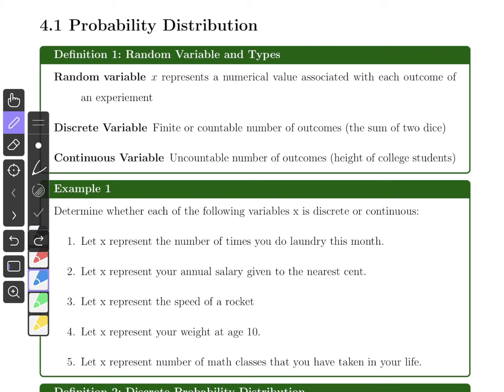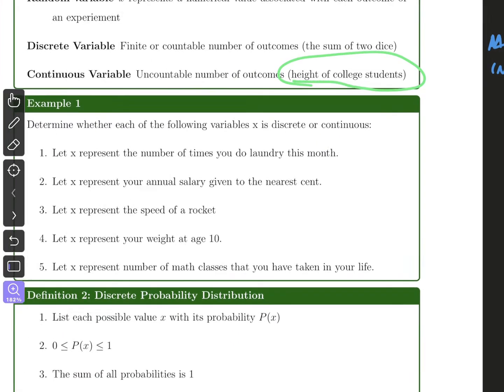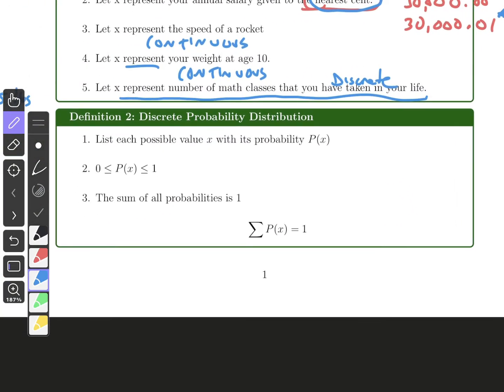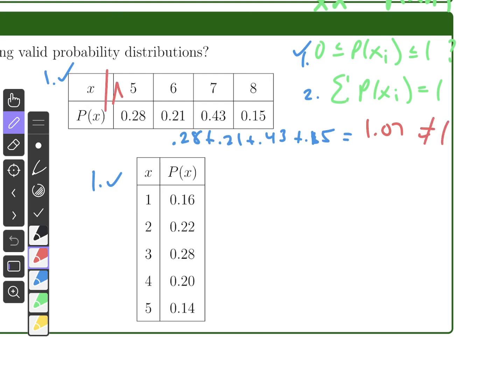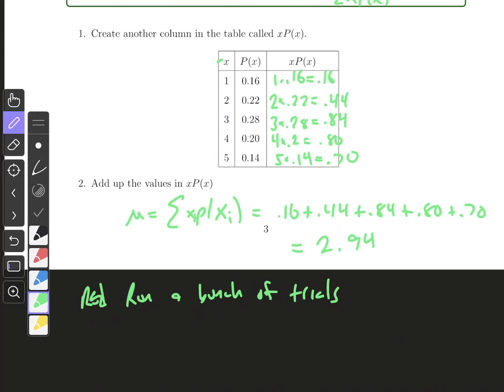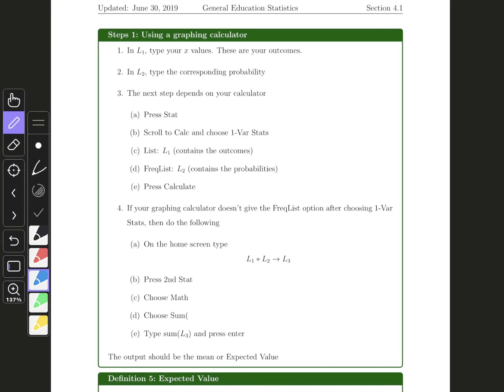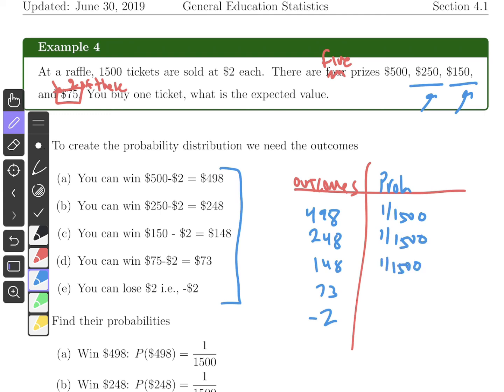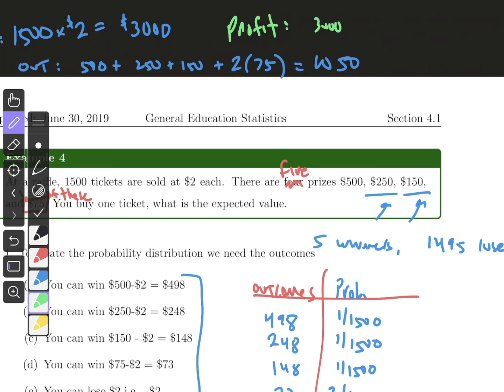Probability Distribution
This video will go over some definitions (random variable, discrete, and continuous variables), how to use the calculator to calculate the expected value (mean) and standard deviation, and an example with a raffle.